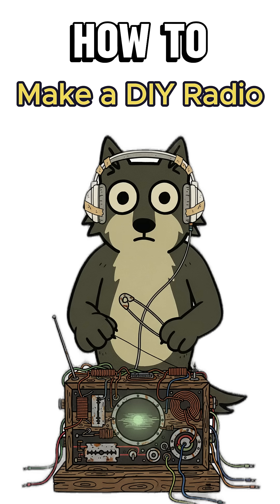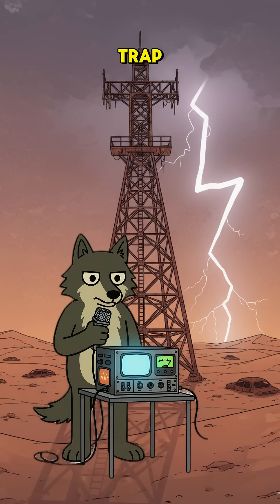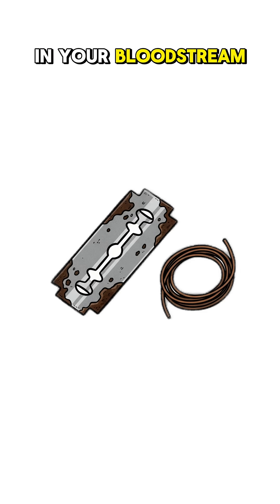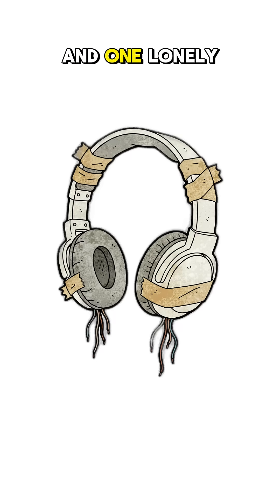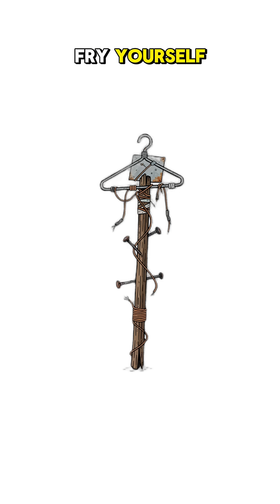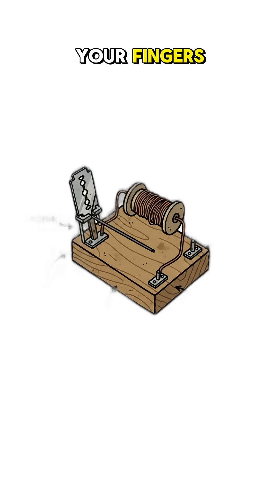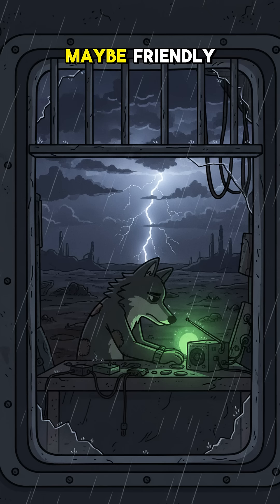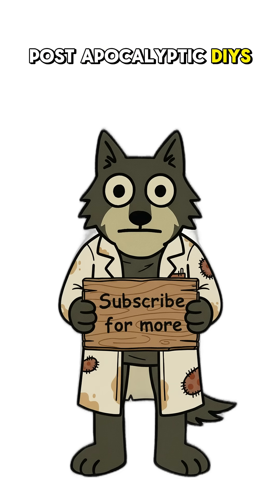How to Make a DIY Radio in Post-Apocalypse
Silence is dangerous out here. Our unhinged wolf scientist scrapes, wires, and improvises a working DIY radio from scrap just to find out if anyone’s still broadcasting. Expect static, sparks, and science that really shouldn’t work—but somehow does.

⚠️ For educational and informative purposes only. Don’t prank people or transmit on regulated frequencies.

🧠 No lab. No tools. Just wire, rust, and stubborn curiosity.

You'll know:
– How a crude crystal-detector (razor blade + pin) can demodulate strong AM signals
– How to rig a basic receiver and antenna from scavenged parts